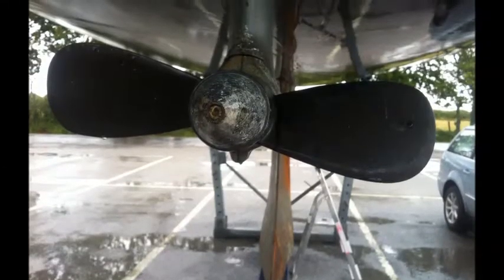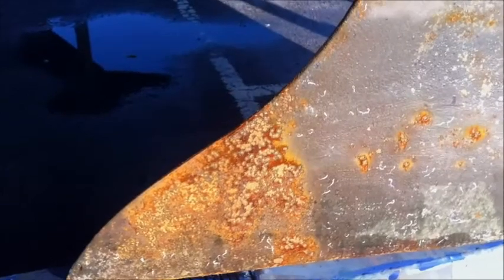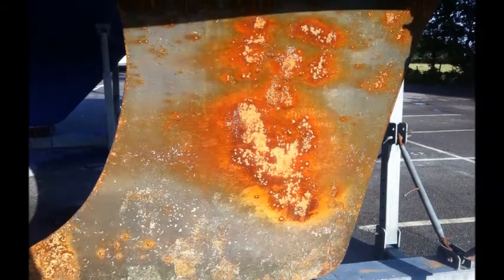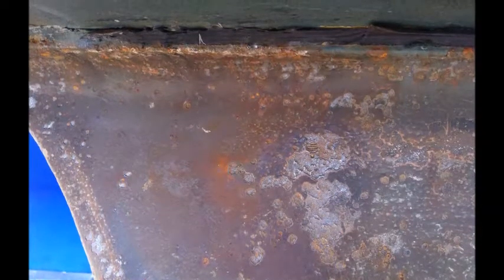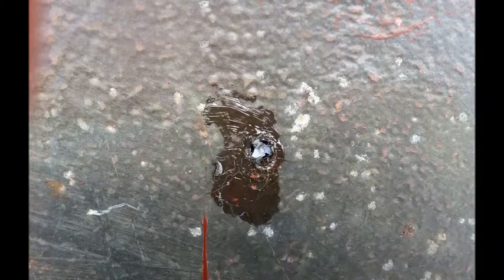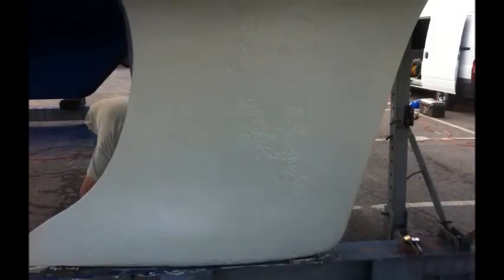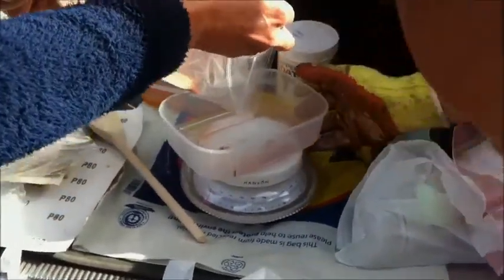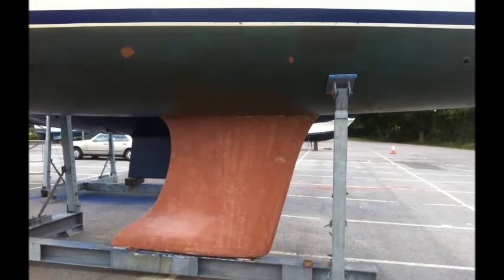Episode #3: DIY SAVING £££s -- TREATING THE KEEL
While FROO GAL was out of the water we planned to treat a couple of small rust spots on the keel. We ended up painting the whole keel. (But doing the work ourselves saved 100s of pounds on boatyard labour and we now know how the keel was treated, unlike last time).